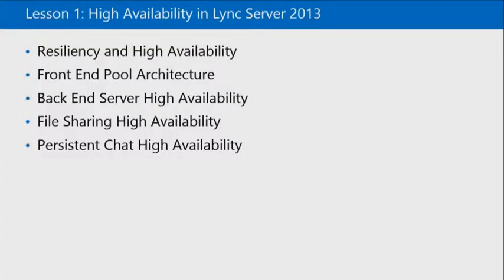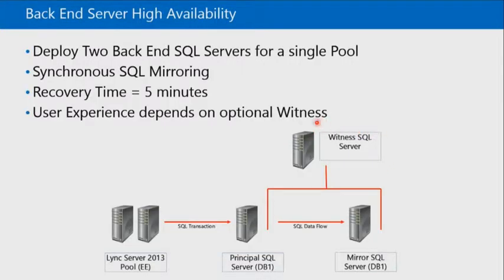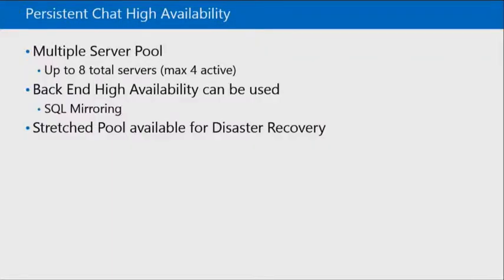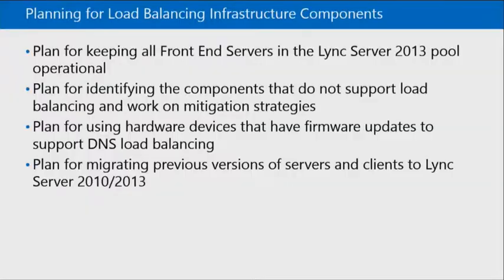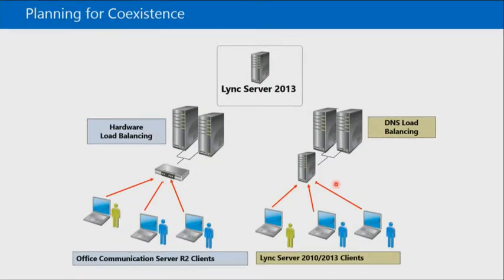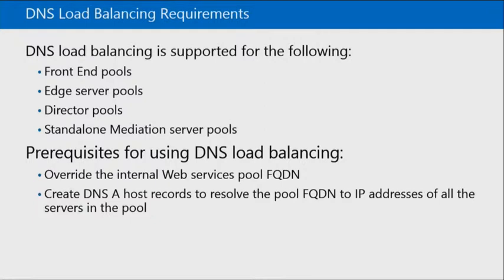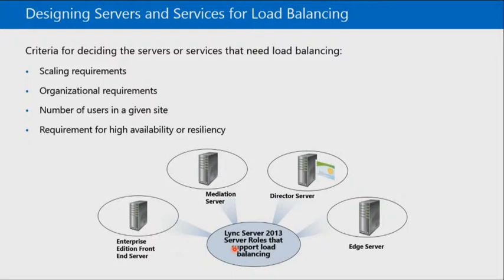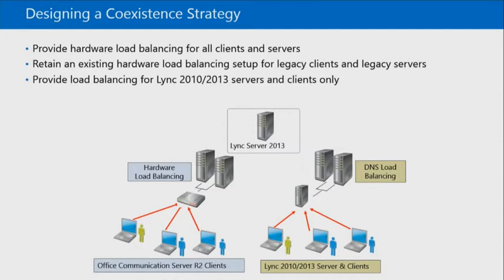12 - Microsoft Lync Server 2013 Jump Start - High Availability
12 - Microsoft Lync Server 2013 Jump Start - High Availability